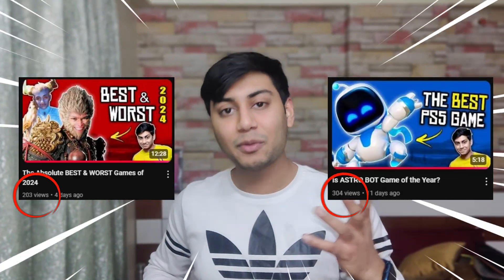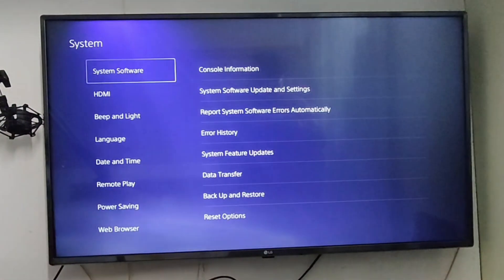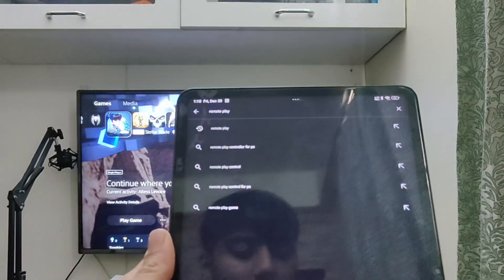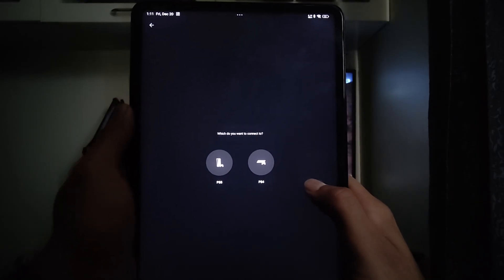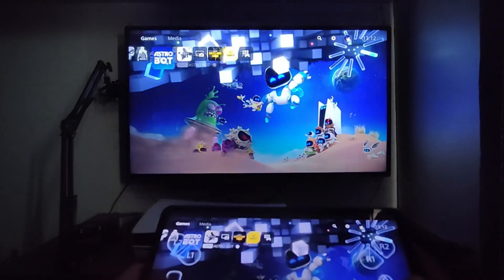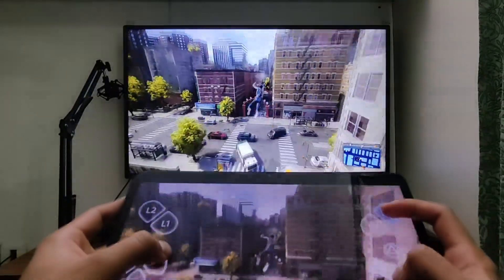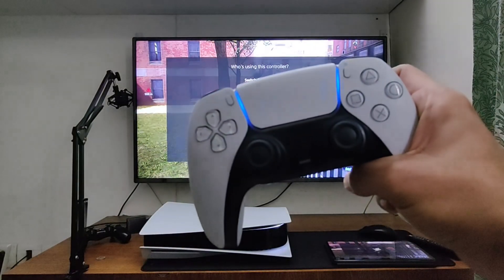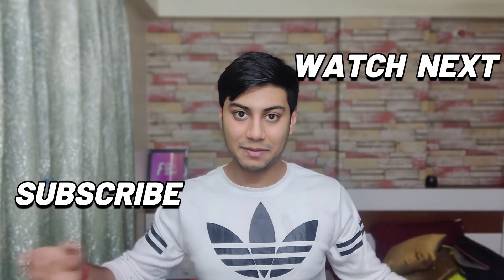How to use your Phone as a PS5 Controller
In this video I will show you how to use your Android or iOS device as a PS5 controller using the PS5 Remote Play App. This is the easiest tutorial on How to use your Phone as a PS5 Controller.

BROFIST .